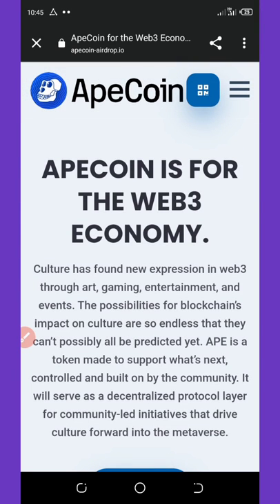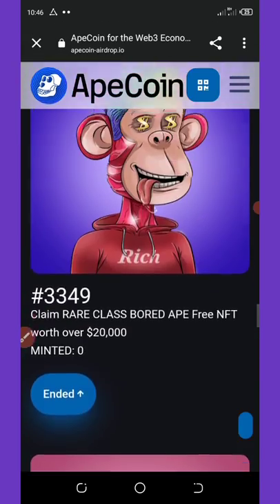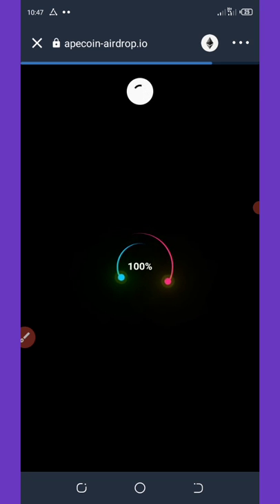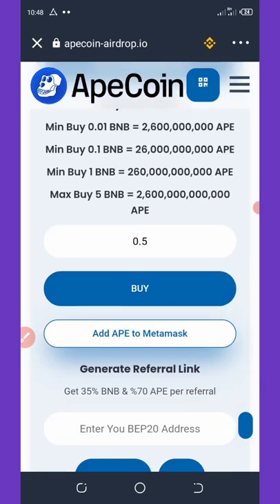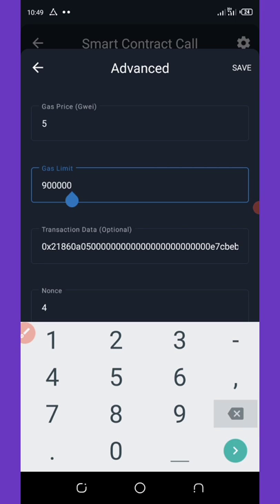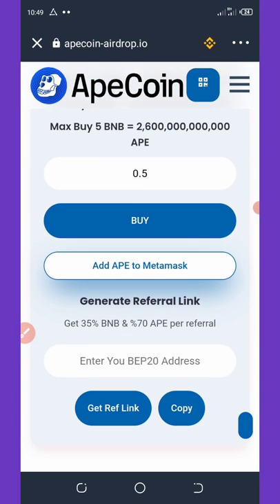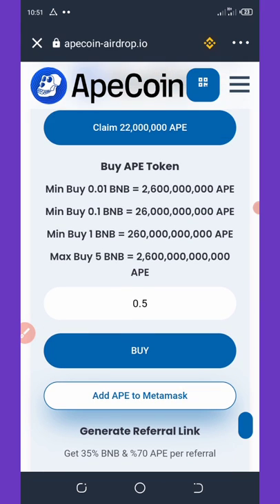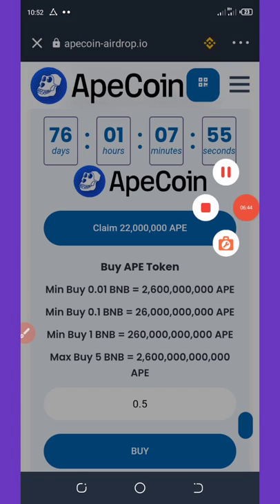Apecoin Airdrop || Claim free 22,000,000 Apecoins In TrustWallet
How to Claim free 22,000,000 apecoin tokens in trustwallet...don't miss(limited offer)